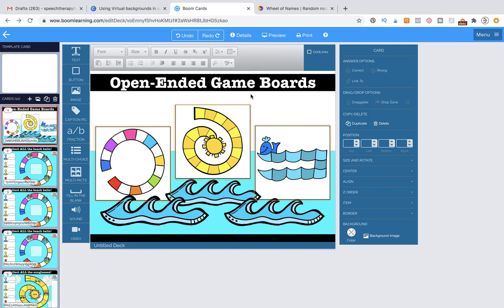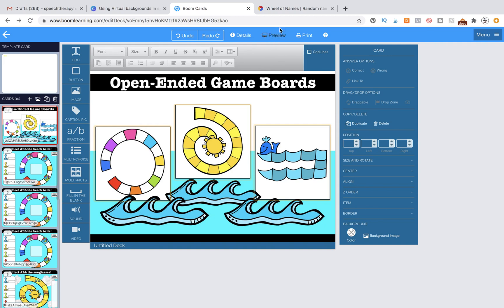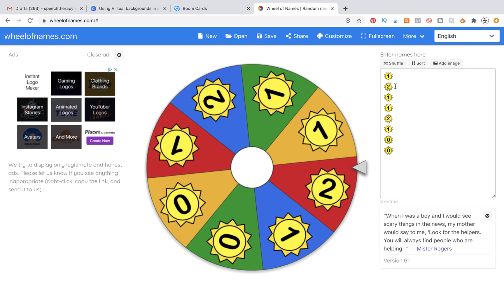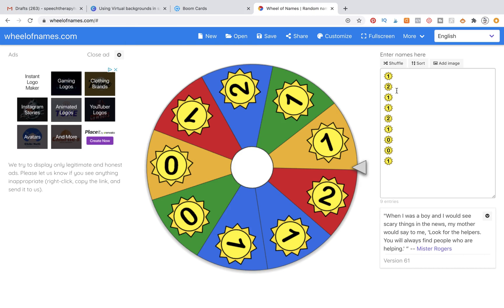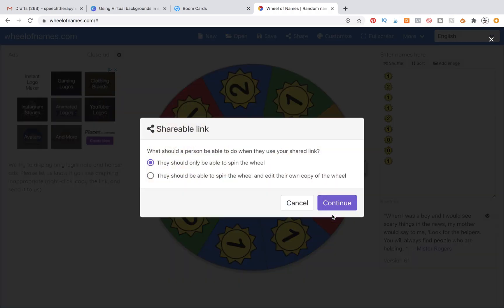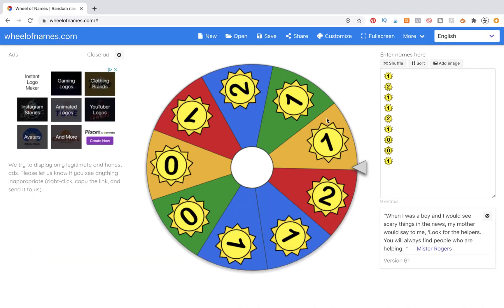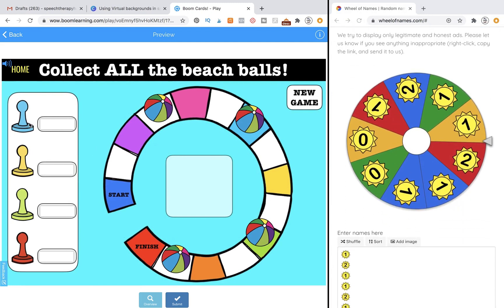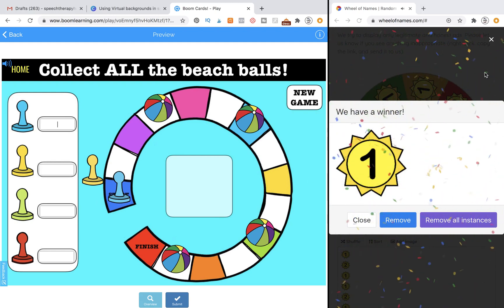How to create Boom Cards - creating a digital spinner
This is our very LAST step...making a spinner:

You will need the Sunshine clipart you downloaded earlier.

Want games that are DONE FOR YOU?
Save hours of creation time simply by browsing all my (Pk-12) educational resources: